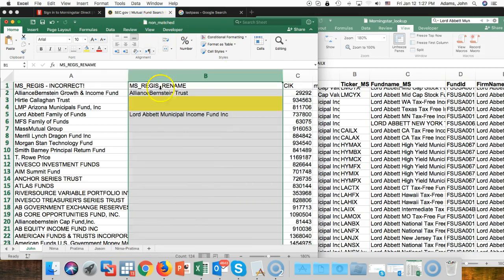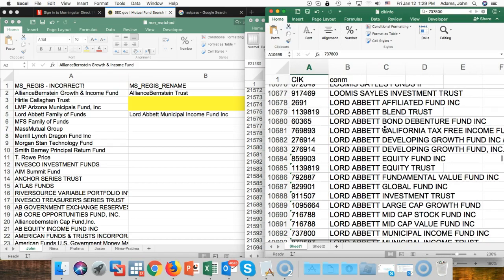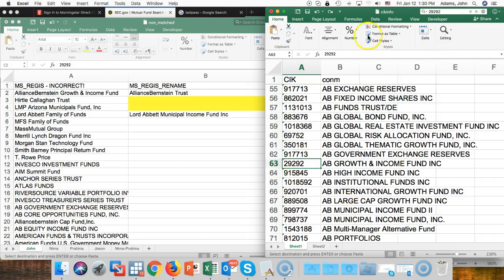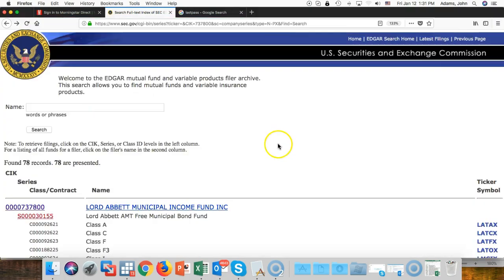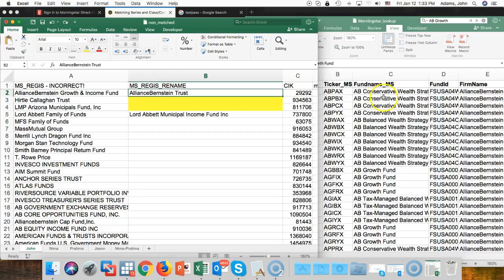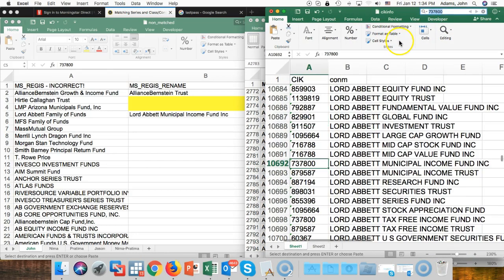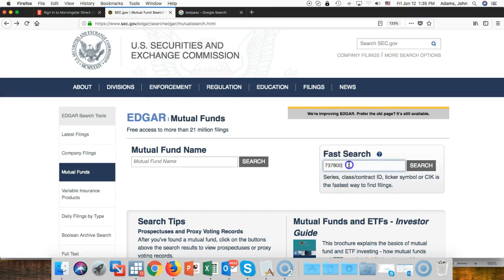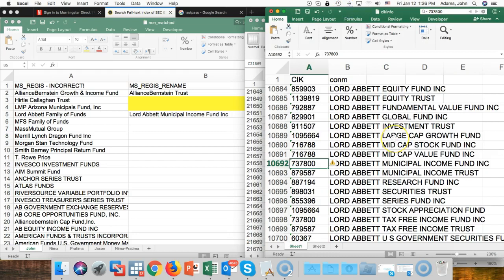Trust Name Resolution